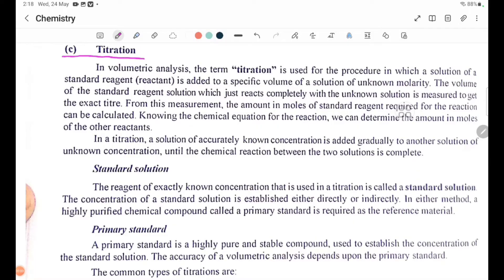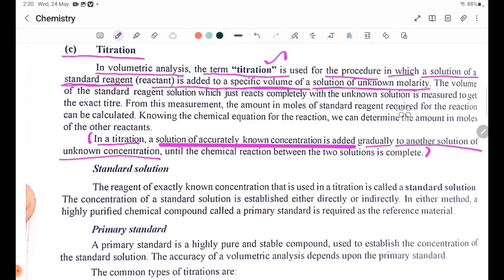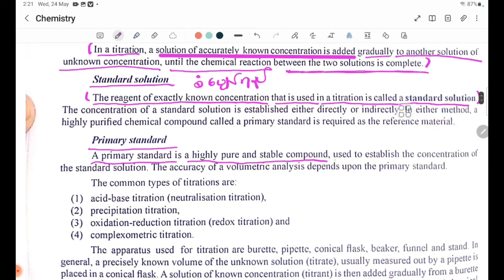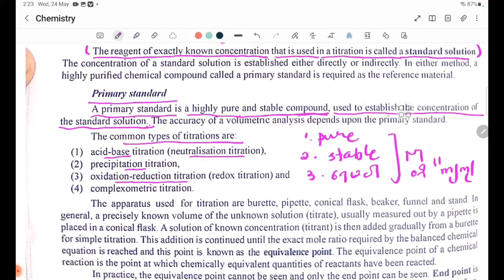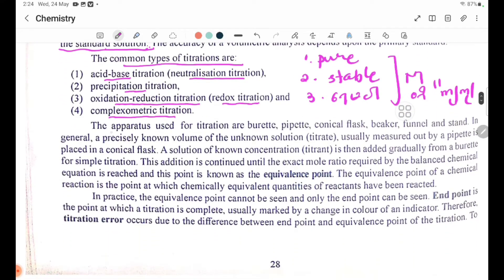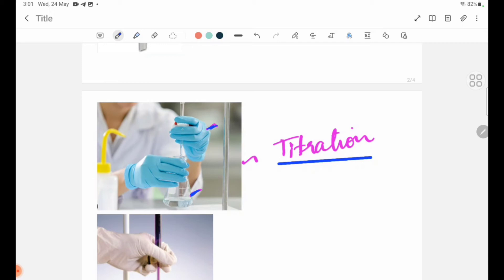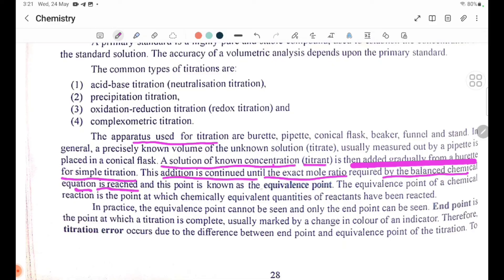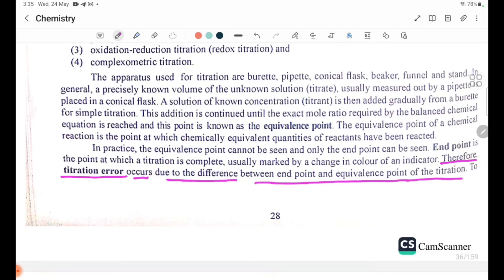Chemistry Grade 11(New Course) Chapter - 2 What is Titration?